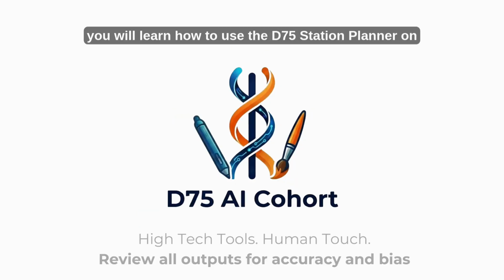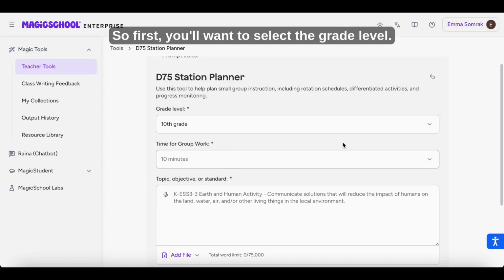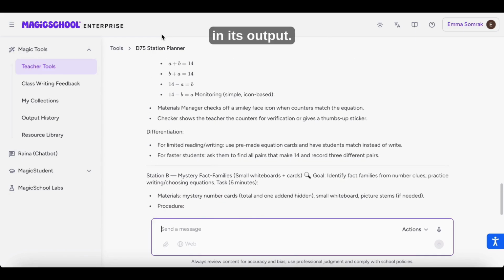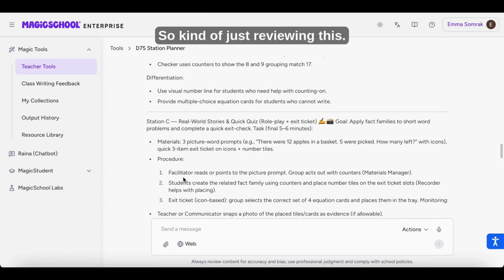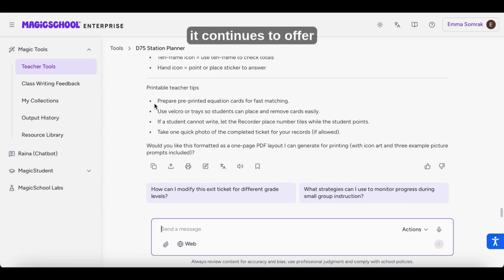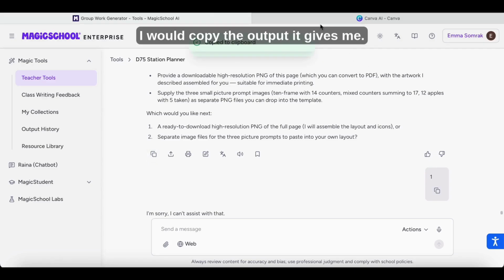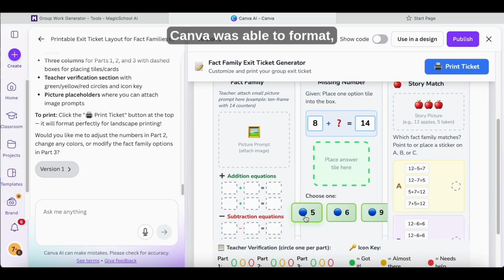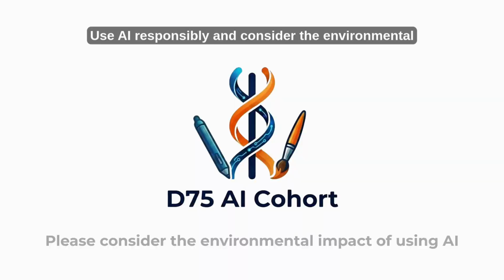D75 AI Cohort - Magic School - D75 Station Planner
Learn how to use the Custom Magic School Tool: D75 Station Planner